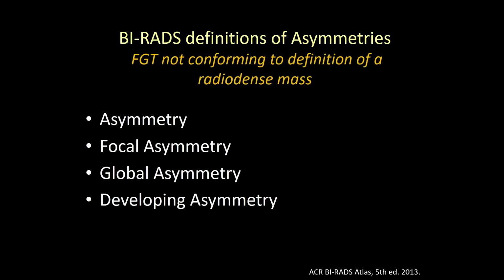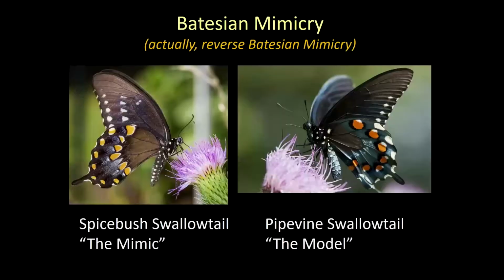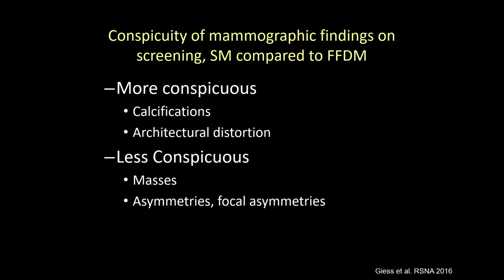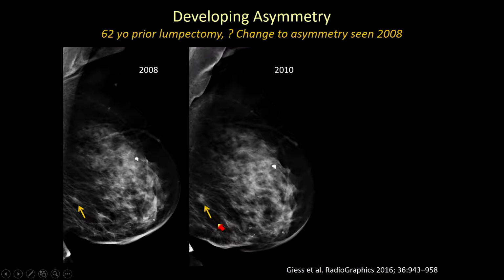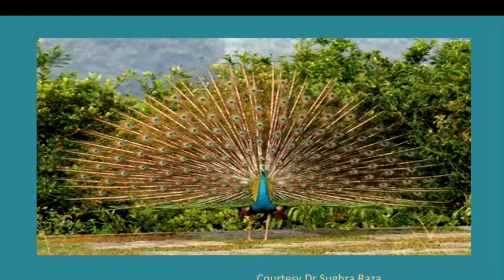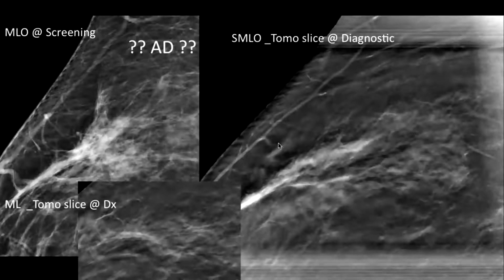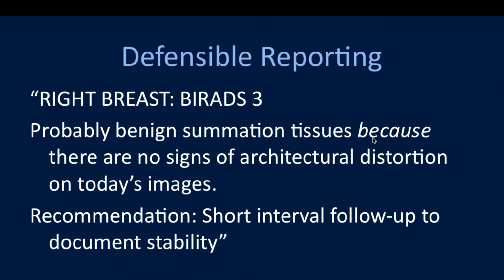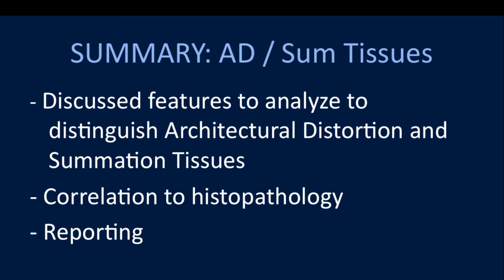Evaluation and Management of Asymmetries